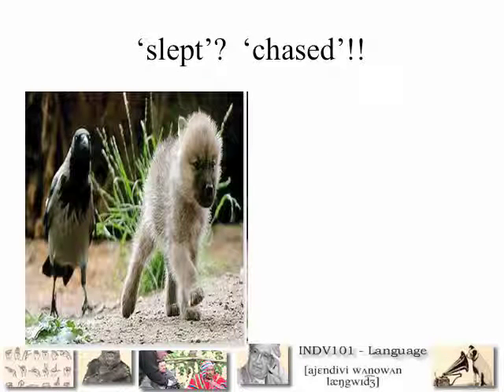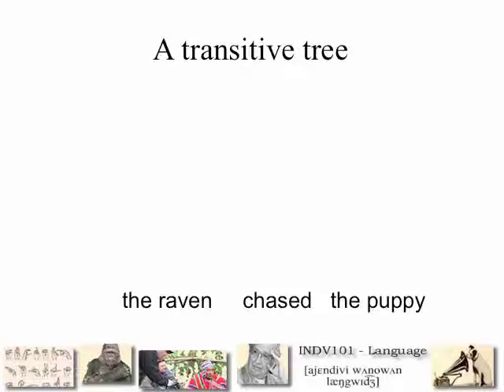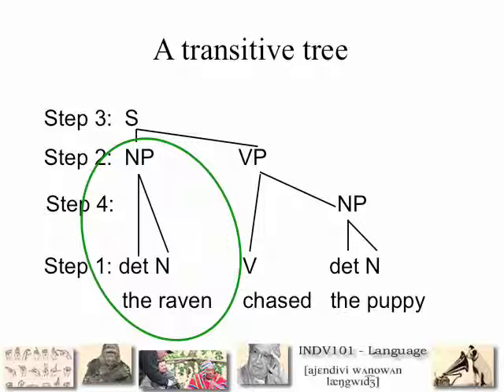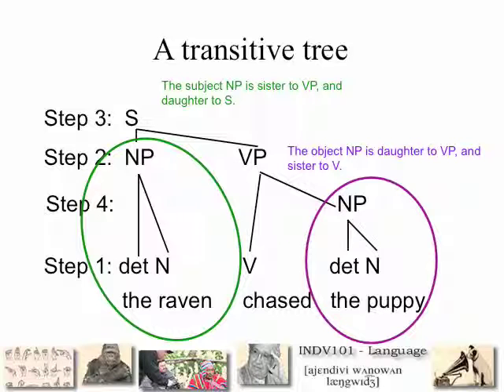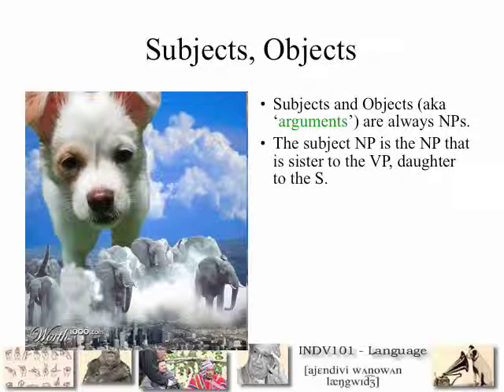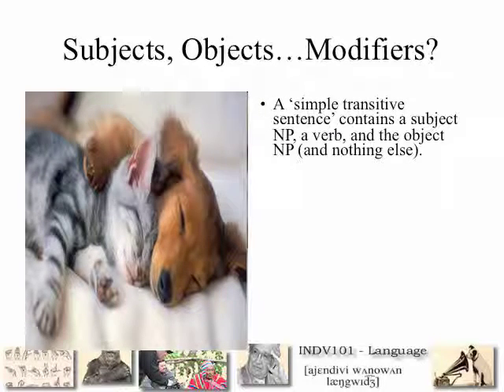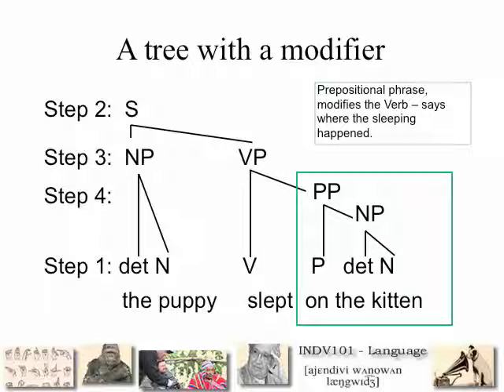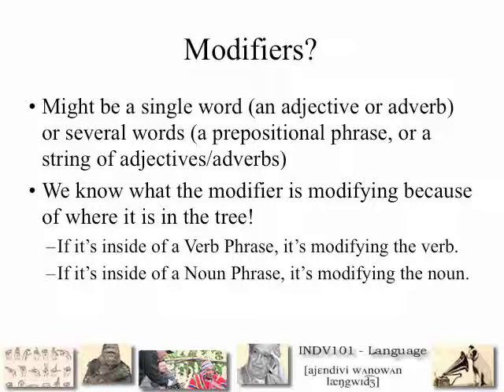What's a Sentence 2/2